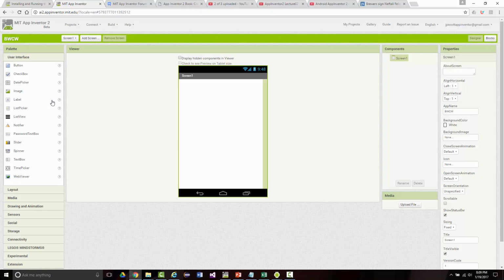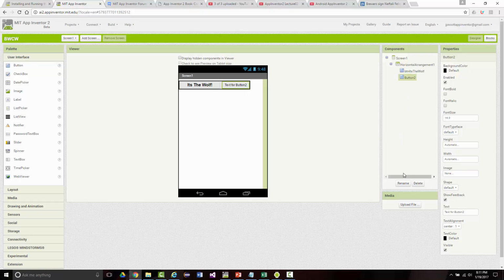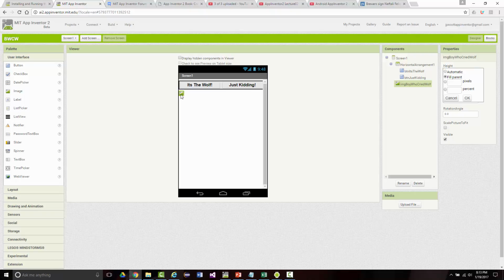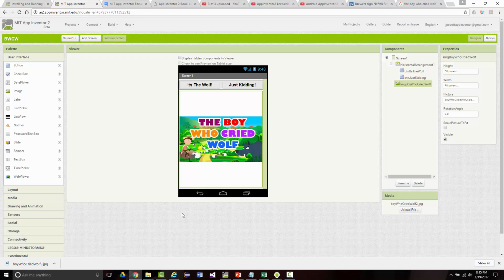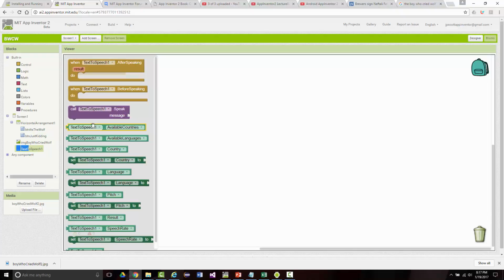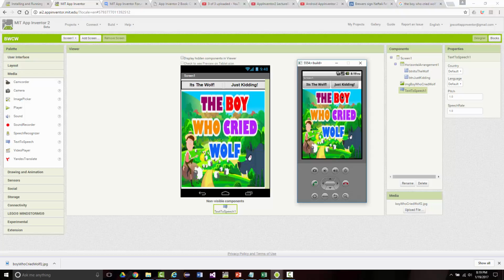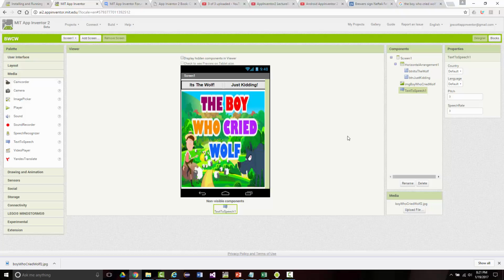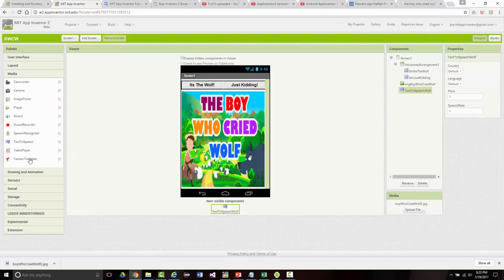AppInventor2 - Lecture04 - The Boy Who Cried Wolf Program